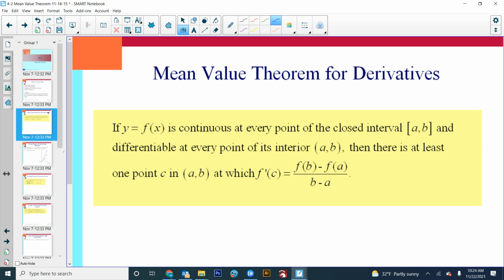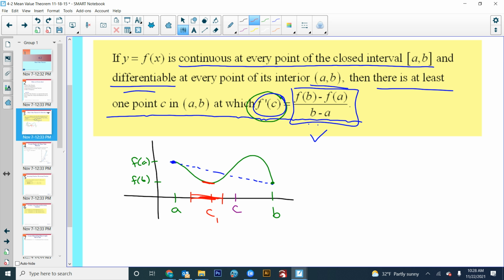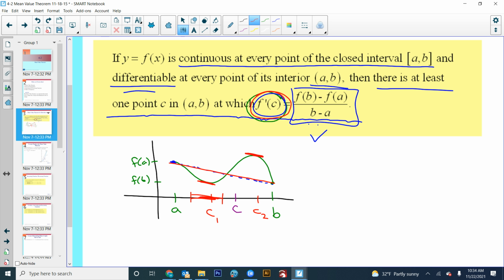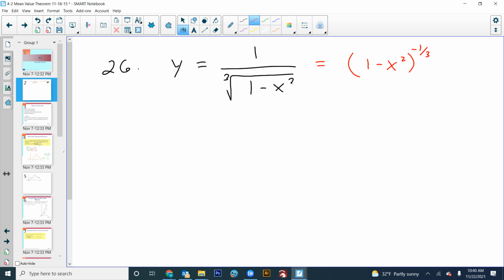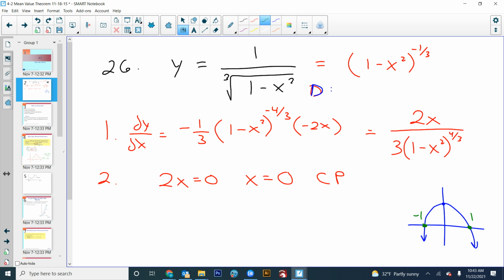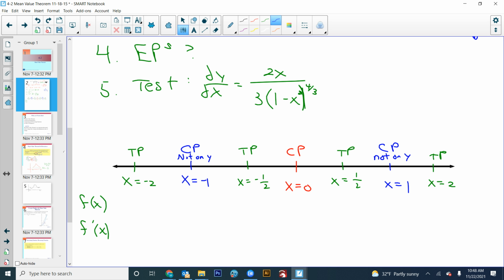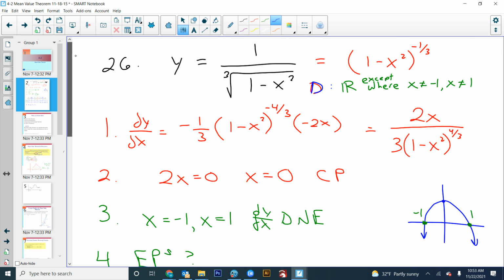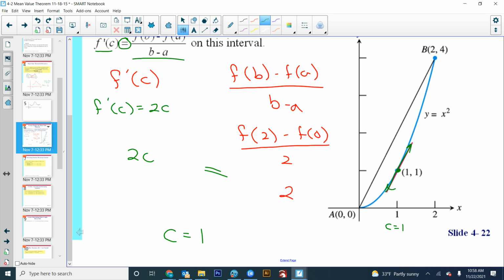Calc 4.2 Notes